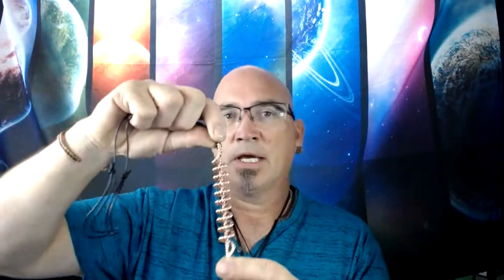Golden Fire Coil Webinar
Join us for a discussion on the Tensor Coils up to the Golden Fire Coil, aka the Empath Filter. This is a rather simple, yet powerful tool. We will talk about the energy flow of the tool, and how it interacts with your field, creating permanent changes in your energy field as you wear it.